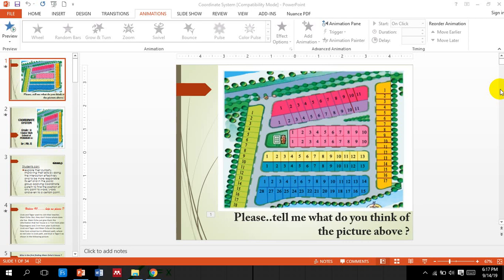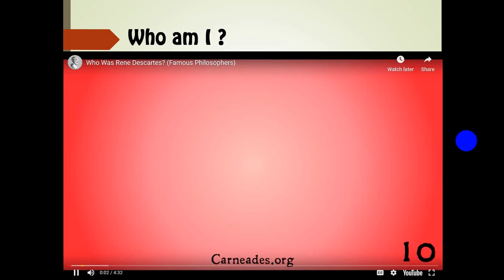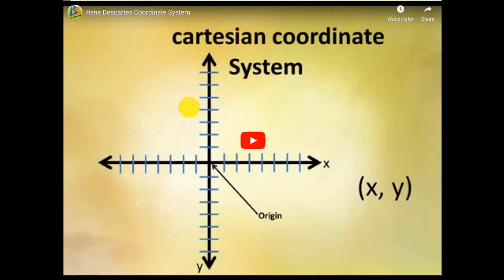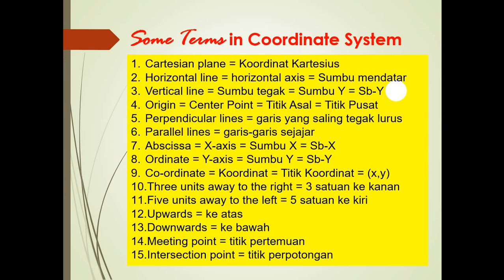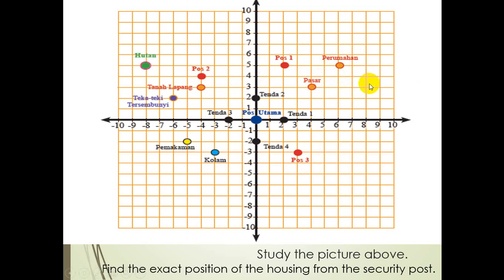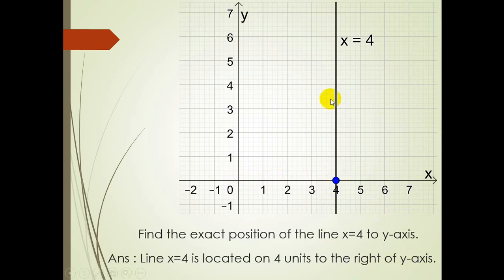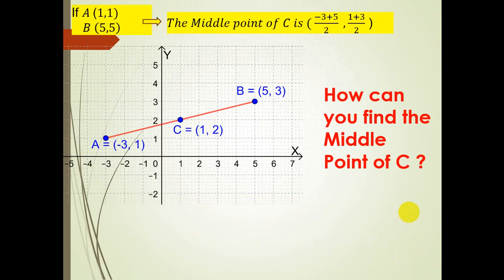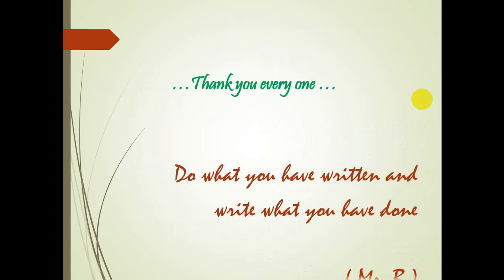Mr. B_Coordinate System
This presentation is prepared for the Supervision by the Accessor-Mr. Iwan Mulyawan & Mr. M. Badrus (BAN-Badan Akreditasi Nasional) while SMPK 6 PENABUR Jakarta having the visitation for School Acreditation (12-13 Sept 2019). Thank you for every one who gives support and pray for us to get the
Mr. Butarbutar